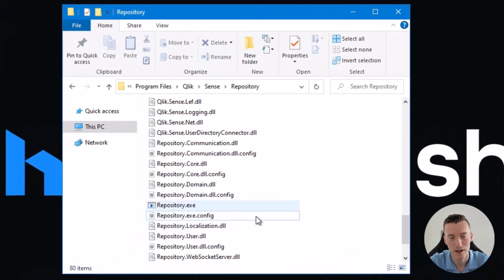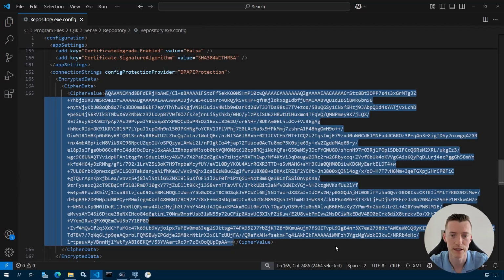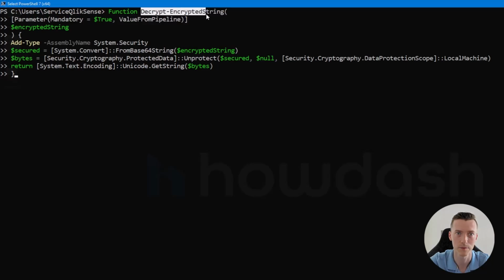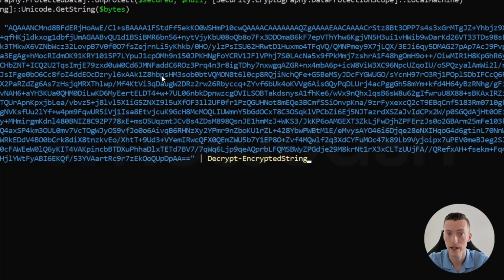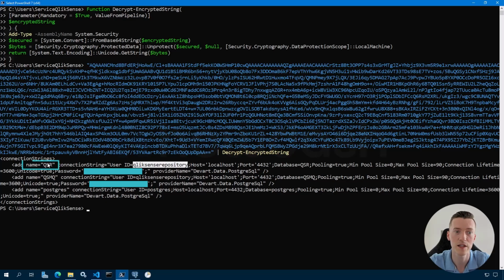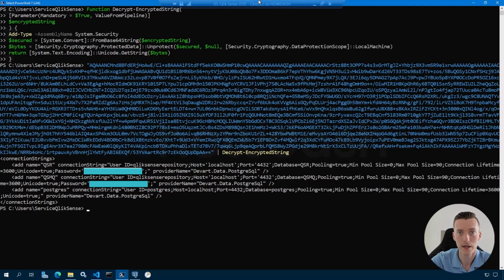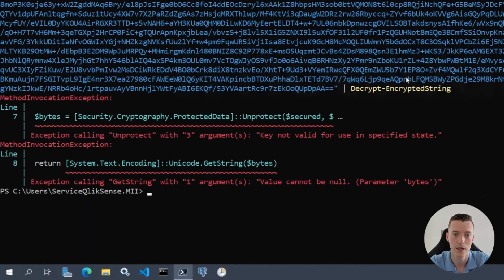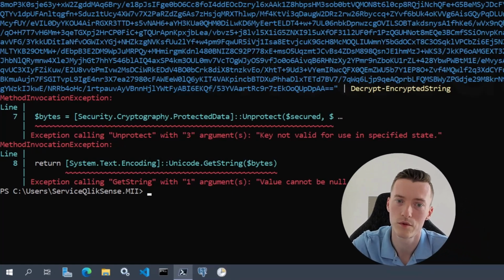Decrypt Encrypted Data in Config Files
🔓 Ever wondered what's hiding inside encrypted data of your Qlik Sense server config files?
🤫 Your Qlik Sense config files are hiding secrets — and PowerShell knows how to spill the tea.

In this video, I show you exactly how to decrypt encrypted data inside Qlik Sense configuration files — and explain why understanding this can make (or break) your server recovery and migration efforts.

Course:
Backup, Upgrade, and Recover Qlik Sense

Chapters:
0:00 Overview
0:45 Example of File with Encrypted Configuration
2:19 How to Decrypt Encrypted Text
4:30 Why it Matters
5:30 Demo: Decrypting on Another Server
7:12 Summary & Recovery Considerations

Pro Tip:
List of configuration files (and their default locations) that contain encrypted data:

1. C:\Program Files\Qlik\Sense\AppDistributionService\appsettings.json
2. C:\Program Files\Qlik\Sense\DataPrepService\appsettings.json
3. C:\Program Files\Qlik\Sense\HybridDeploymentService\appsettings.json
4. C:\Program Files\Qlik\Sense\Licenses\appsettings.json
5. C:\Program Files\Qlik\Sense\MobilityRegistrarService\appsettings.json
6. C:\Program Files\Qlik\Sense\NLAppSearch\appsettings.json
7. C:\Program Files\Qlik\Sense\NLBroker\appsettings.json
8. C:\Program Files\Qlik\Sense\NotifierService\appsettings.json
9. C:\Program Files\Qlik\Sense\PrecedentsService\appsettings.json
10. C:\Program Files\Qlik\Sense\QdcCatalogService\appsettings.json
11. C:\Program Files\Qlik\Sense\Repository\Repository.exe.config

Discover More Answers:
Discover more answers for Qlik Sense server administration questions at howdash.com.